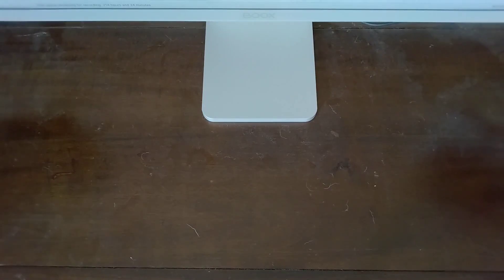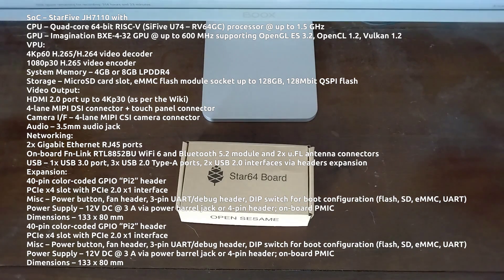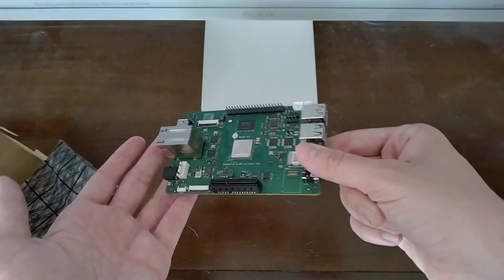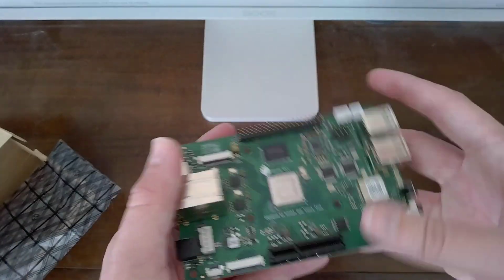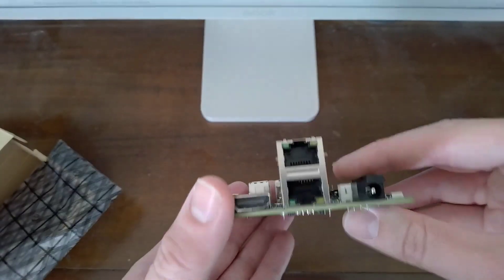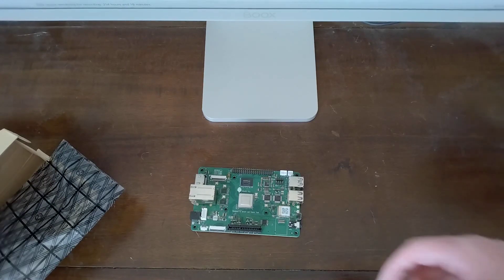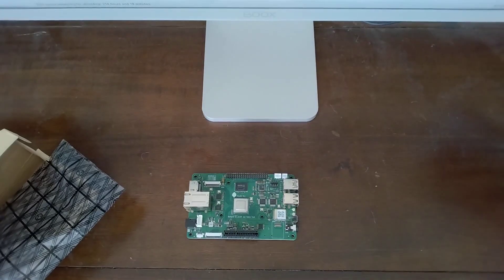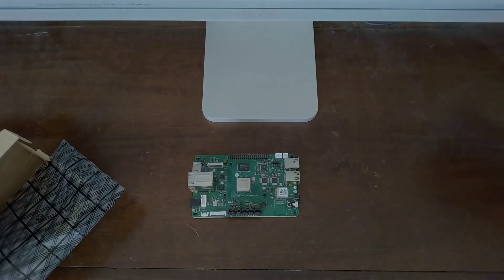Star64 RISC V SBC Unboxing and Hardware First Impressions